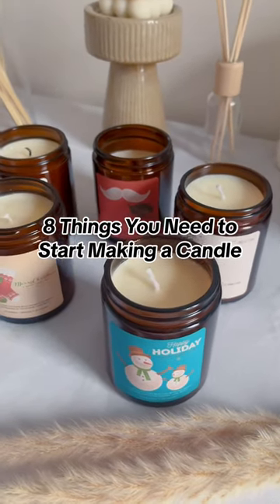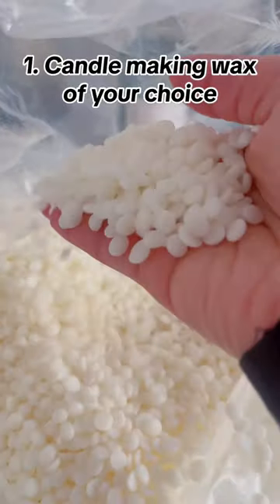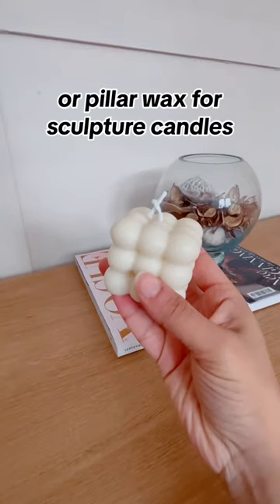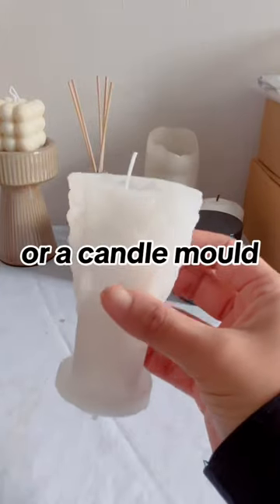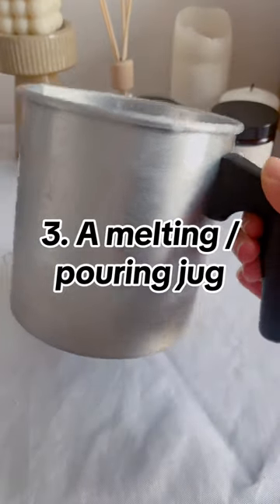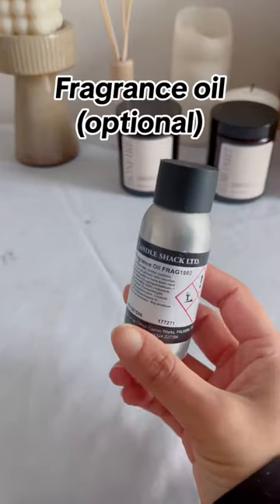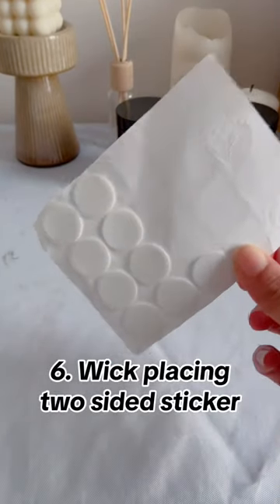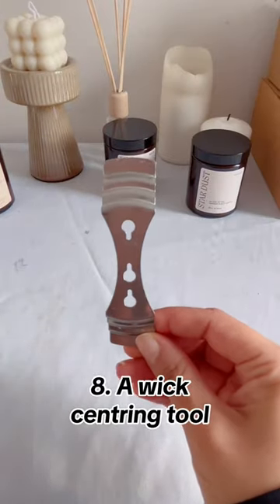8 Things You Need to Make a Candle